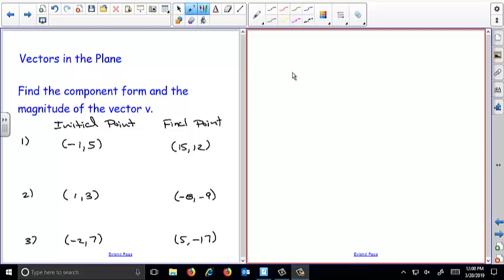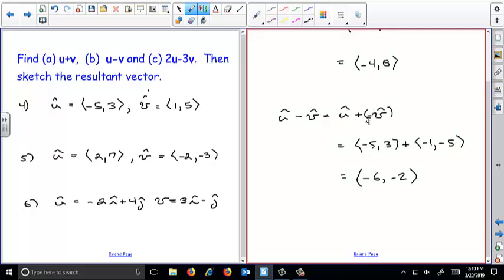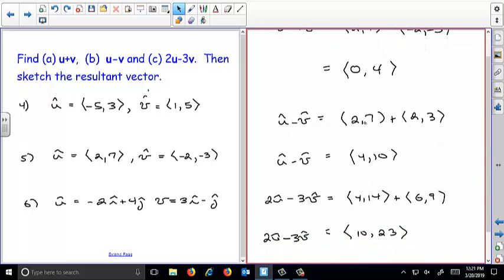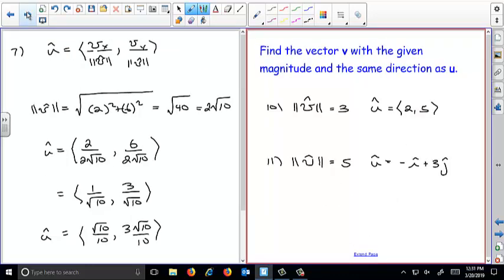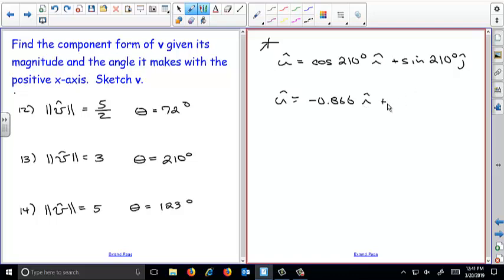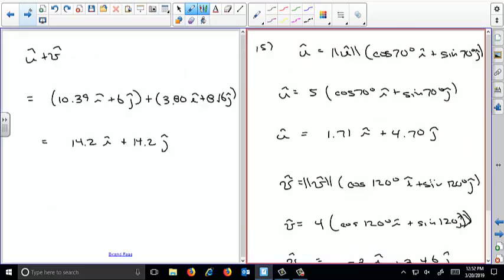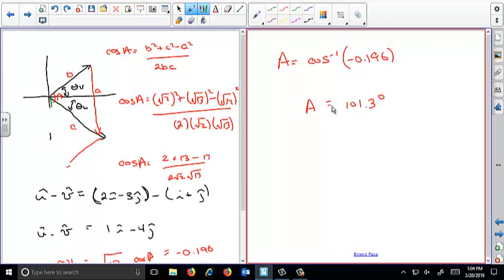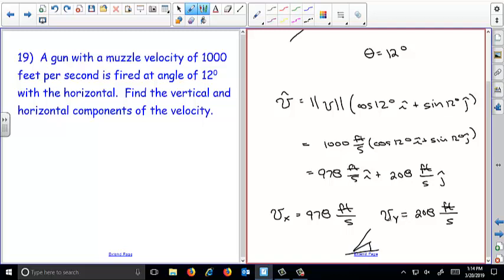Vectors in the Plane Homework Solutions